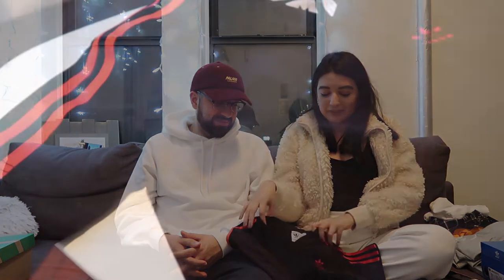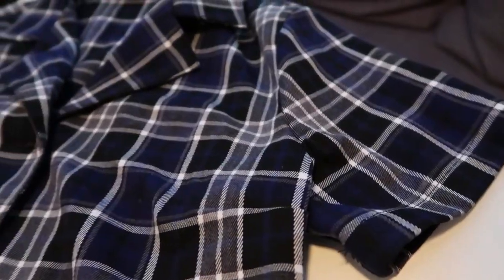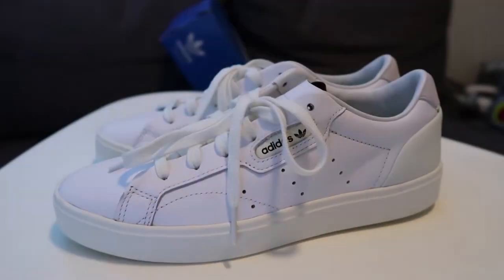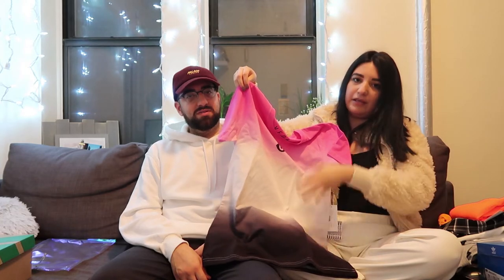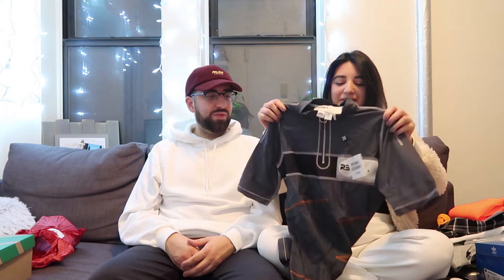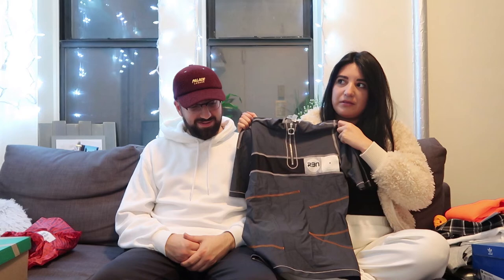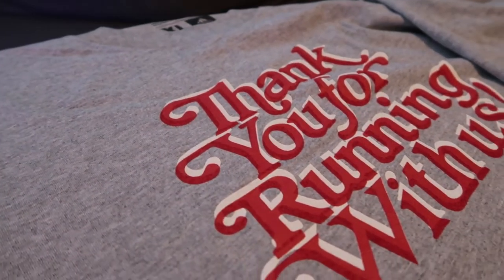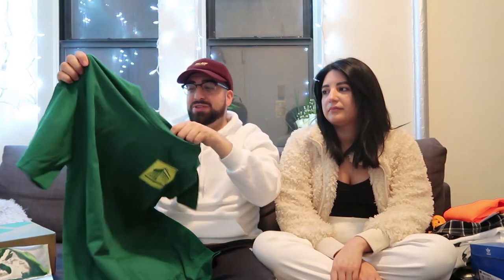+700 Streetwear Haul - Adidas, Kith, Aime Lone Dore & More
Spring is around the corner and we have done a hell of a lot of shopping. So why not bring some ideas to you guys about outfit ideas you can bring to your wardrobe. We tried to link the specific items but couldn't find everything so check out the links and add your own spin.